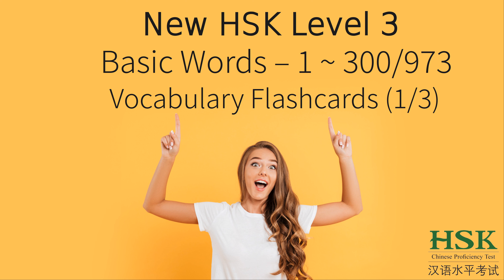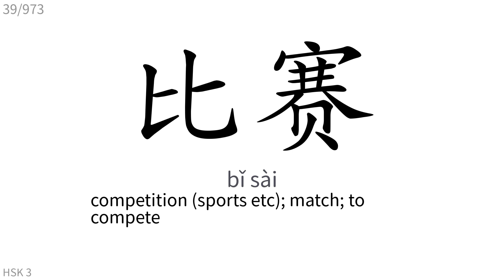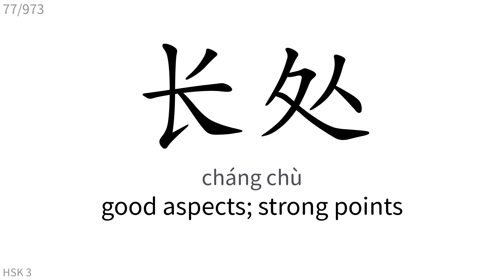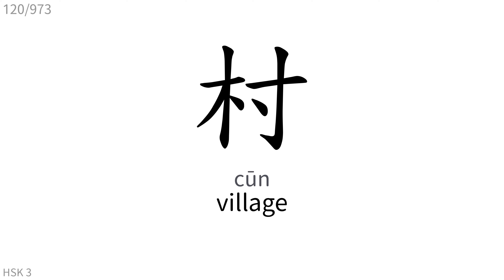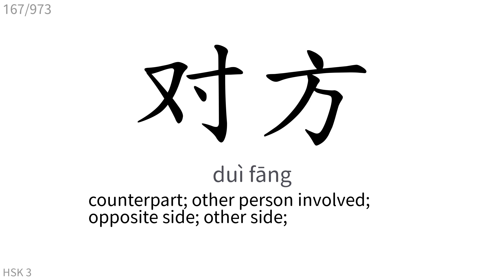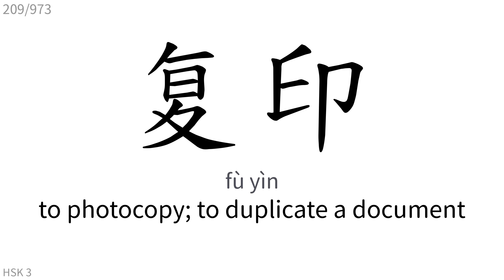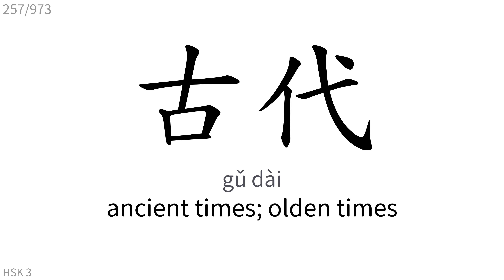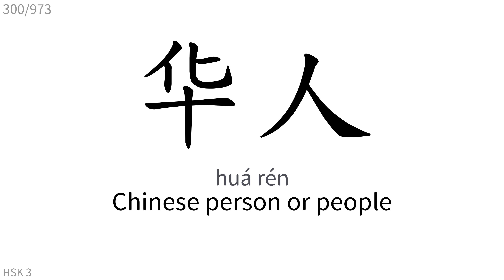💯️👍️HSK 3.0 Level 3 Basic Words Flashcard 973 words - part 1/3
This is the 1st part of HSK 3.0 level 3 vocabulary list. 2nd and 3rd parts will be released later.